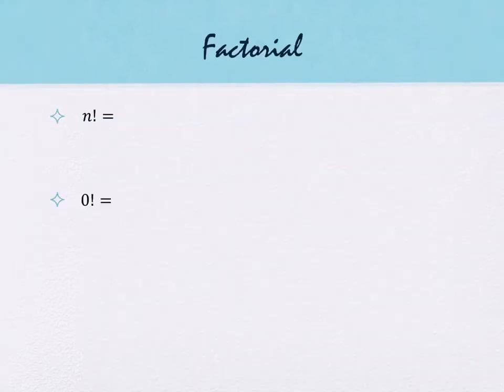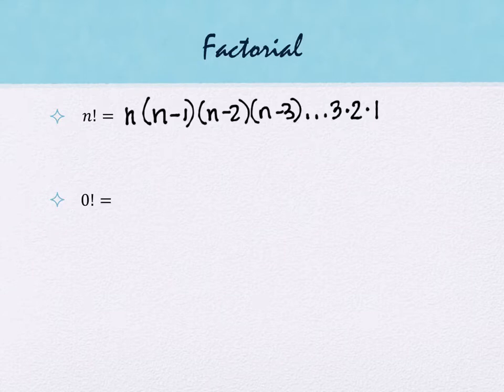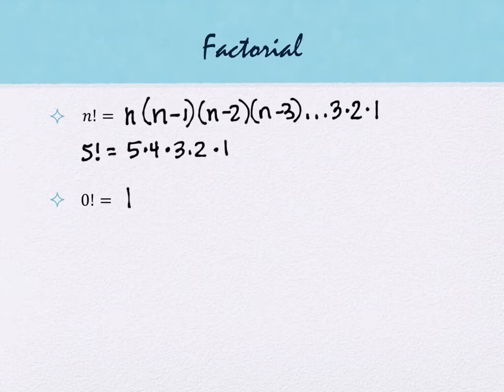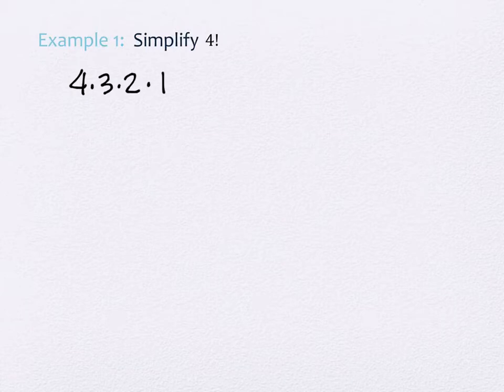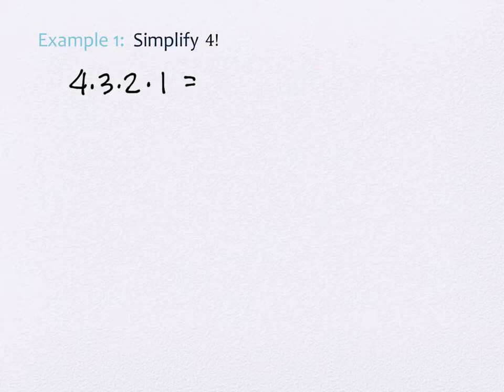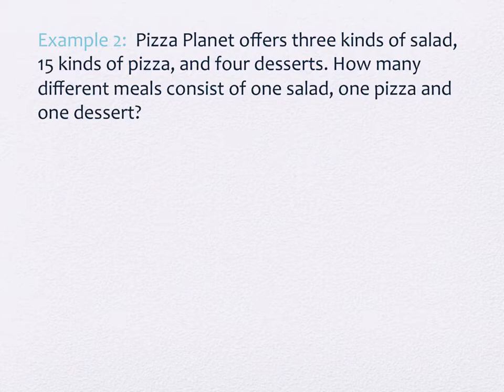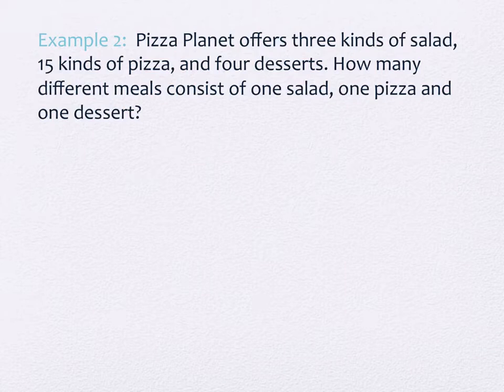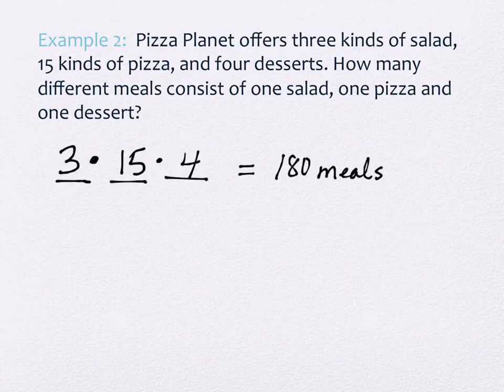9.4 Permutations and Combinations (part 1)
Prop and Stat, Fall 2021